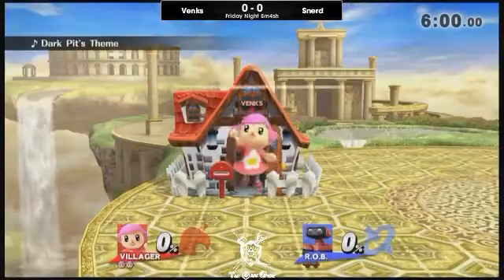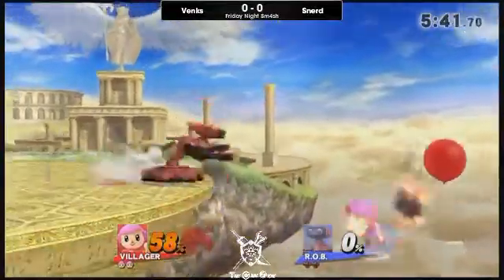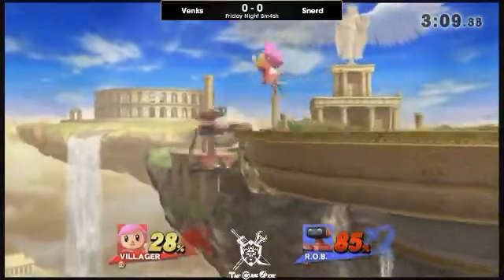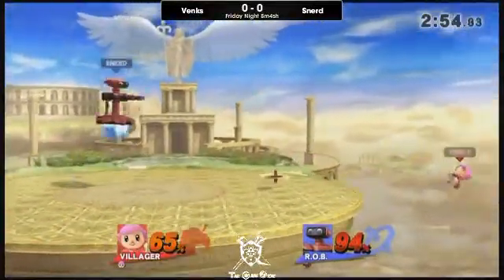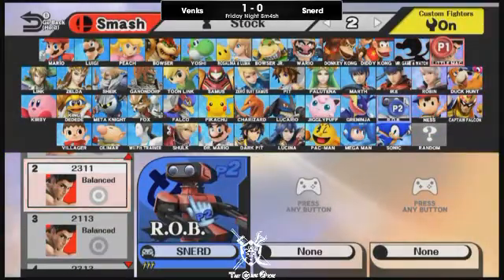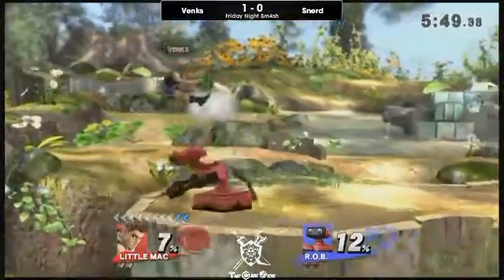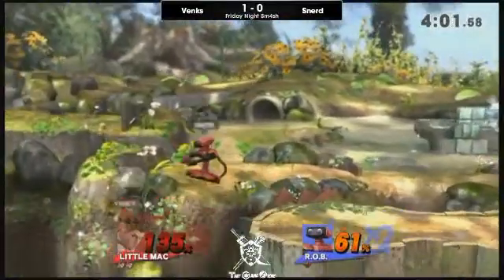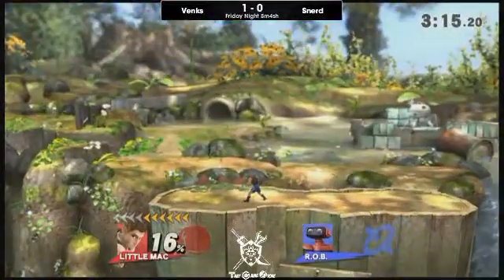Venks Vs Snerd (Customs)